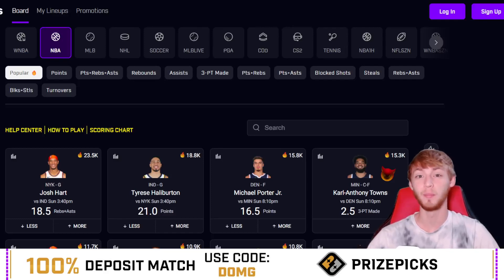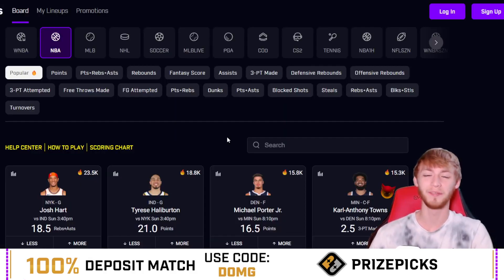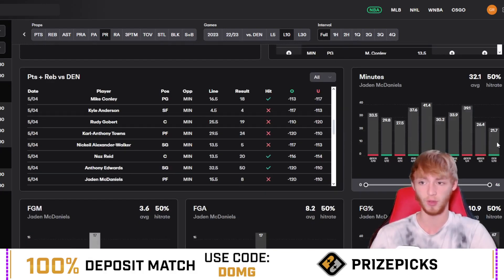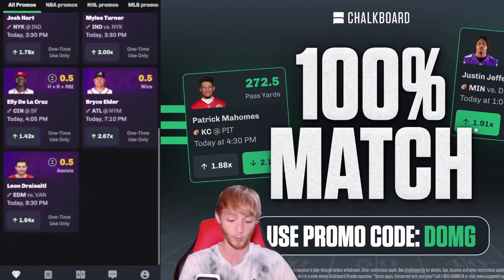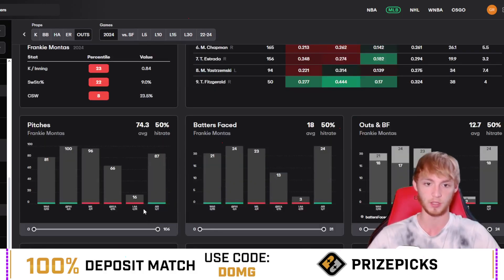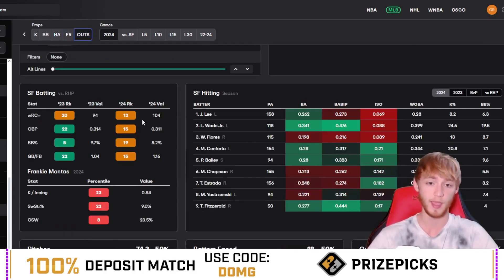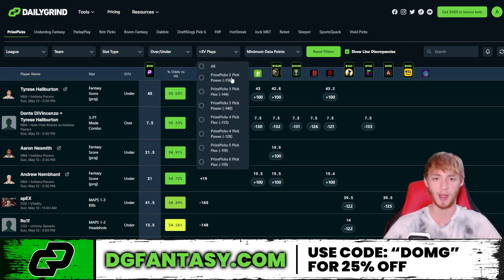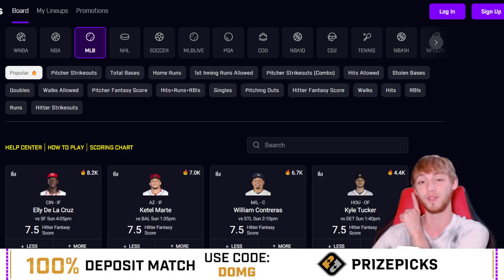(OVER $5K PROFIT! 🤑) THE BEST PRIZEPICKS NBA PLAYS TODAY | SUNDAY 5/12/24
NBA bets and prizepicks today. My favorite NBA plays today. These are my best PrizePicks plays for today in the NBA. These picks can also be used on UnderDog Fantasy, Draftkings sportsbook bets, fanduel, etc.

🤑 DubClub!: 👇
HUGE limited time discount! Get ALL of my plays for only $5!

*Use code DOMG on Chalkboard and they can match your first deposit up to $100!* (Ex. $25 deposit = $50 total to play with)-

📲 Socials!: 👇
FREE discord!

New York Knicks vs Indiana Pacers
Minnesota Timberwolves vs Denver Nuggets